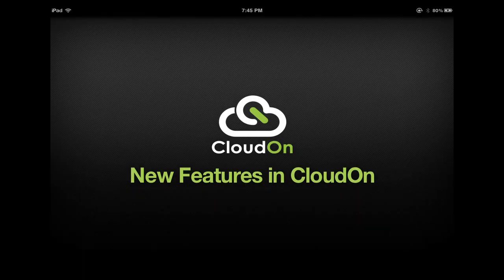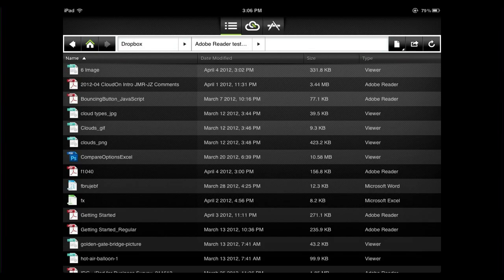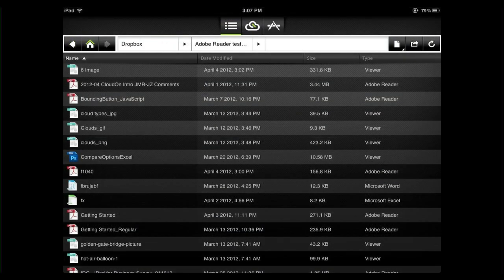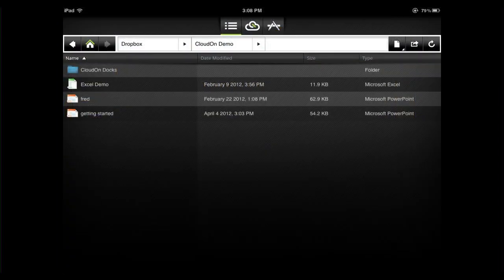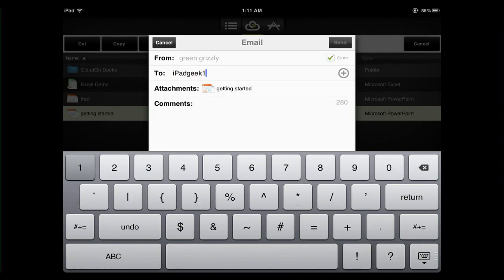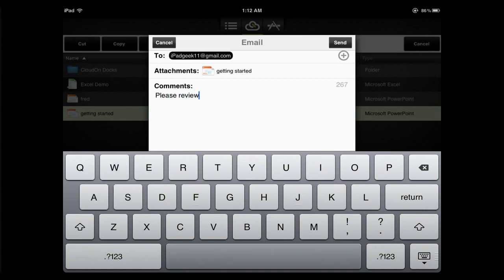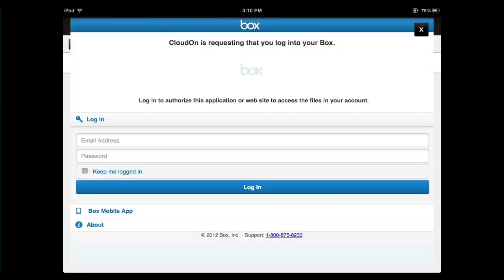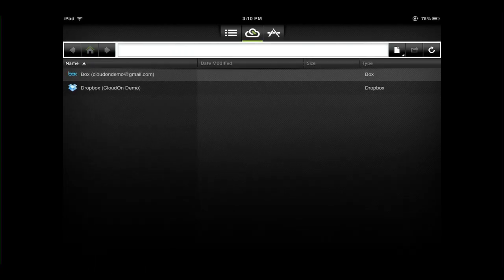CloudOn 2.0 - New Features and Functionality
Learn about the new features in the next version of CloudOn, including: opening and editing PDFs, viewing image files, linking to additional storage providers, and sending emails directly from the workspace.